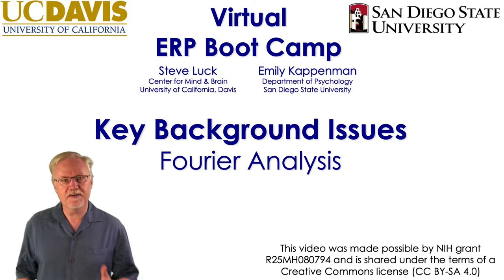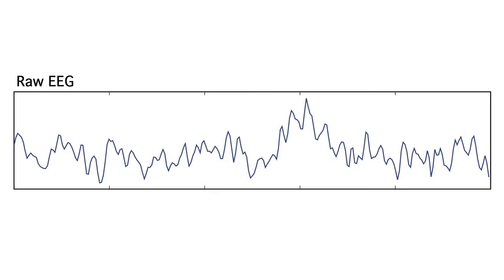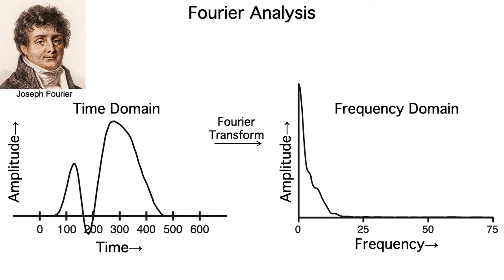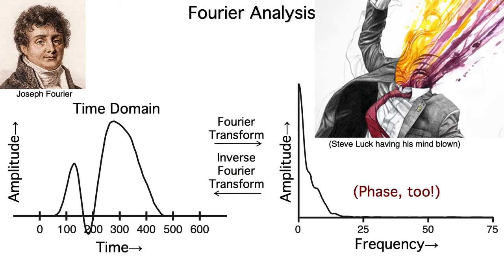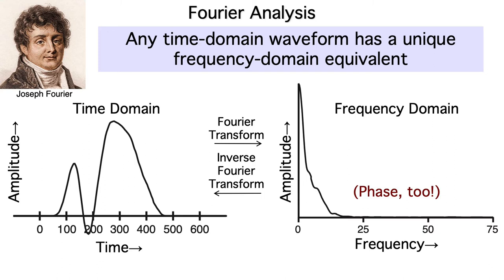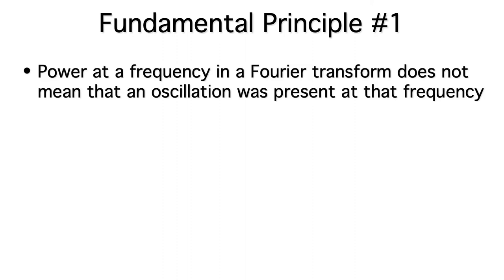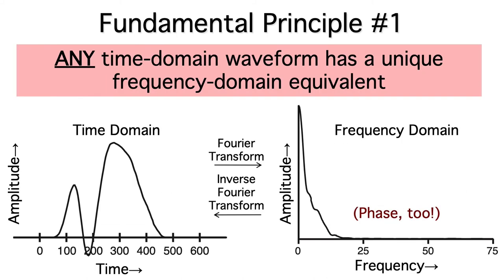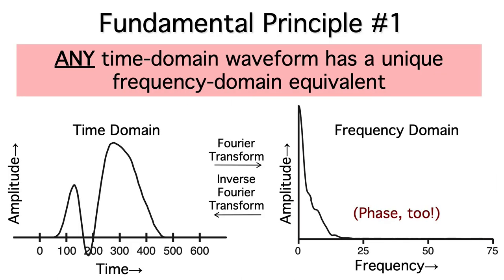Background Issues 1- Fourier Analysis